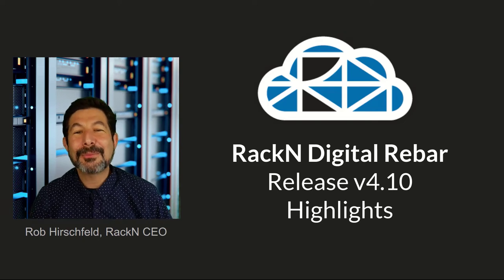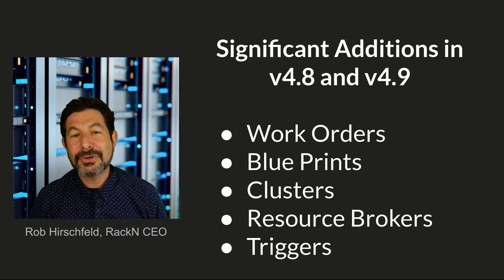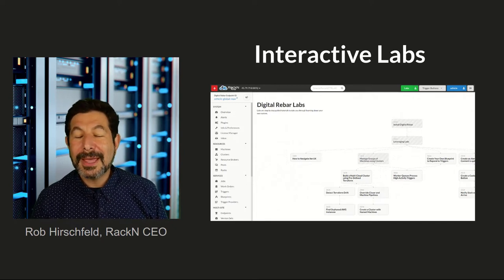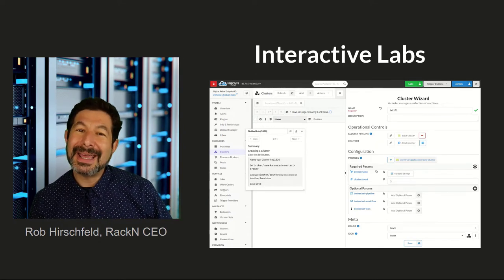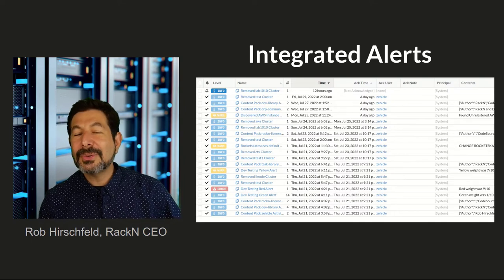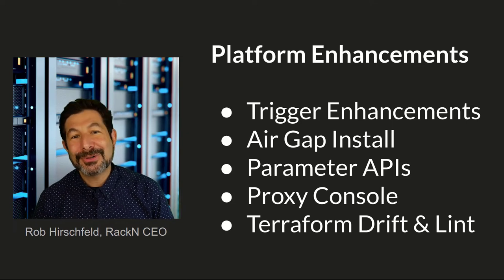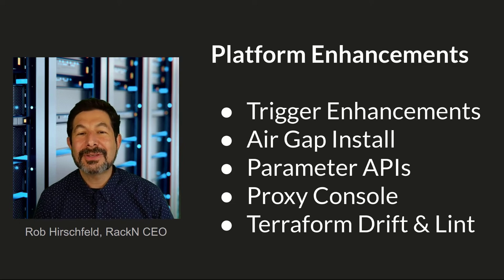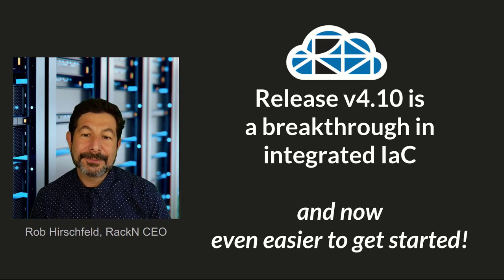Digital Rebar v4.10 Release Summary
We needed to turn this powerful IaC orchestration into something that makes our operators confident in adapting their process into these new integrative approaches?  And that's a big part of what release v4.10 is about.